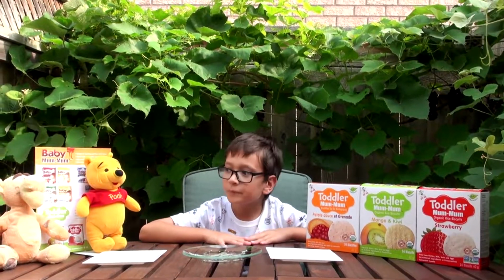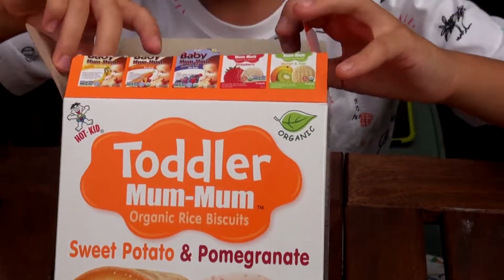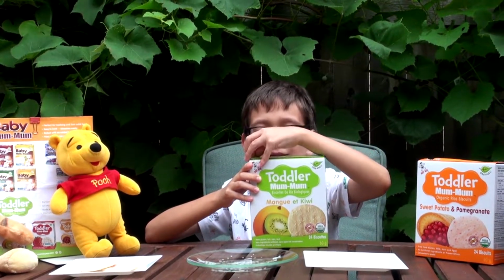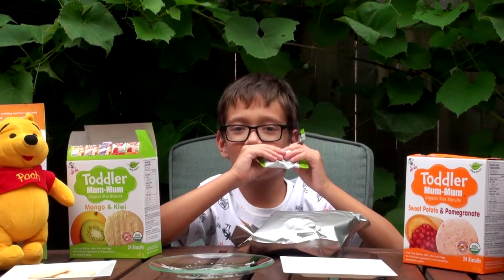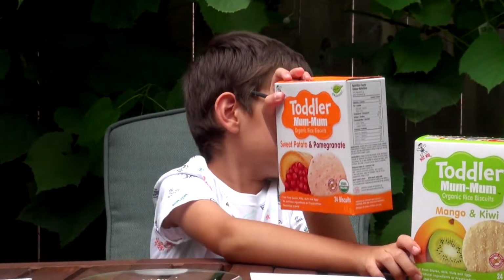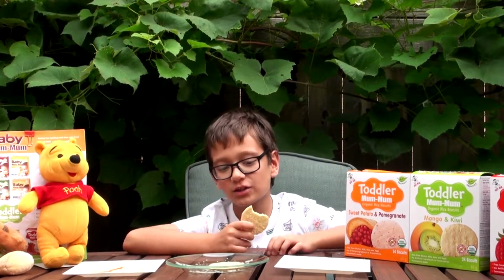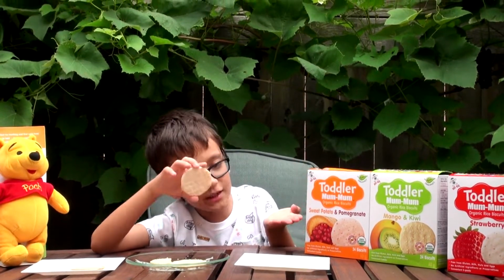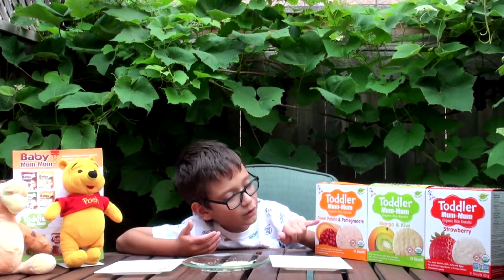Trying Baby Food! NEW Toddler Mum-Mum Organic Rice Biscuits | Back To School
We are getting ready to welcome our nephew who comes to visit us. We stock up on baby food and hope he is going to like new Organic Toddler Mum-Mum Rice Biscuits.

Teddy liked Baby Mum-Mum when he was younger, in this video he tries new variates available in stores. They are actually pretty good in taste and flavours. Hopefully we will not consume everything until little Egor arrives.